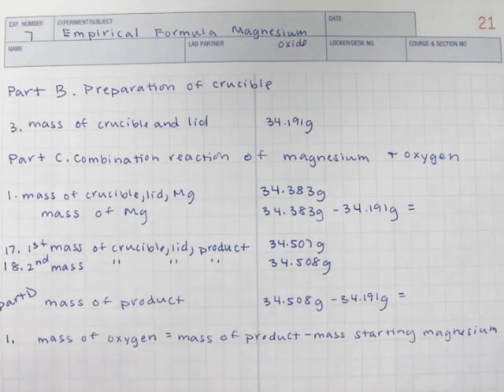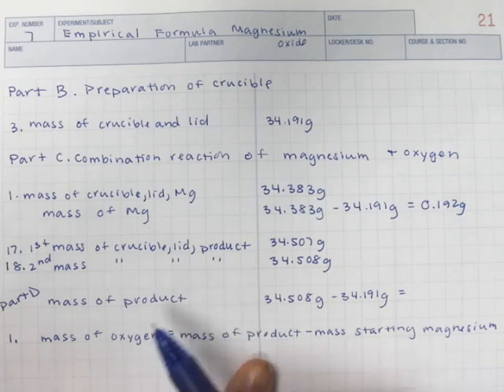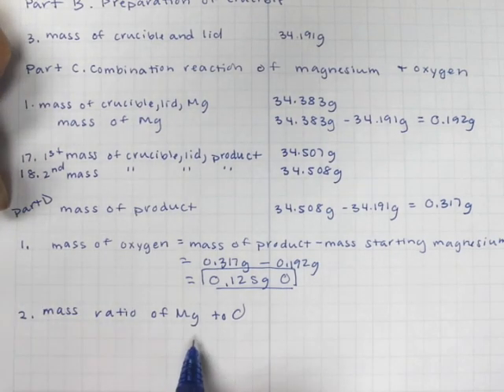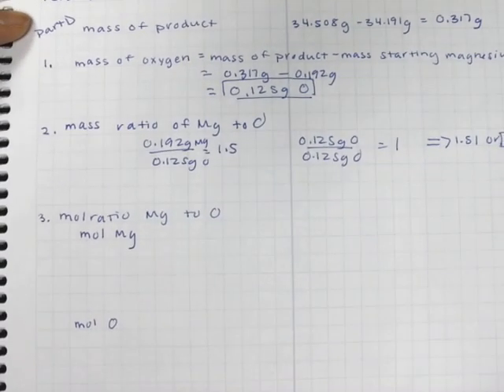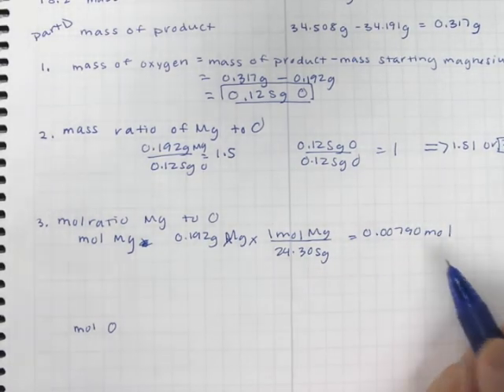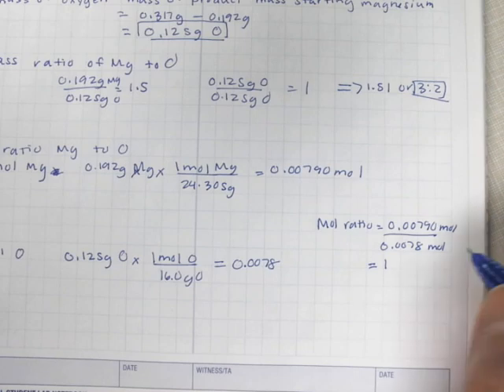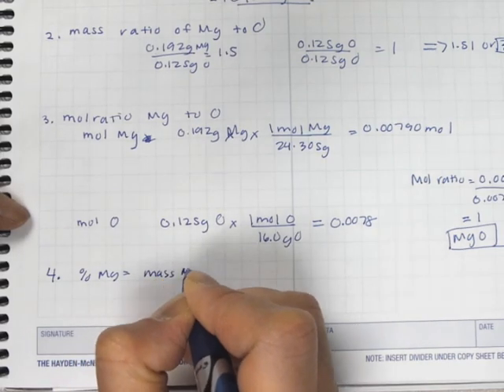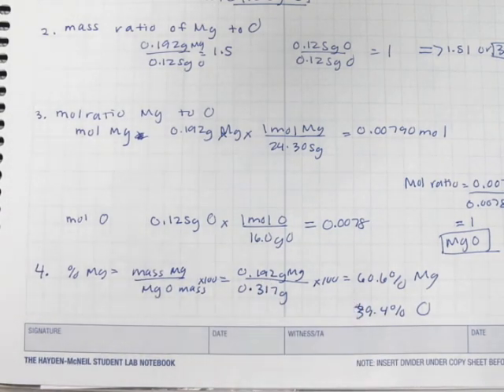Exp 8 Empirical formula